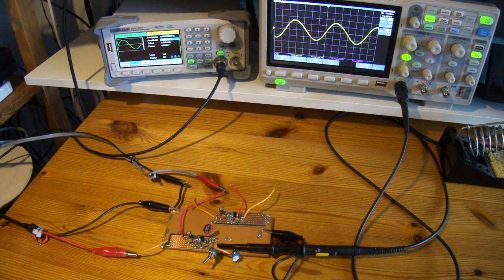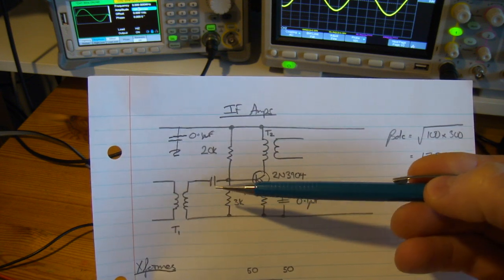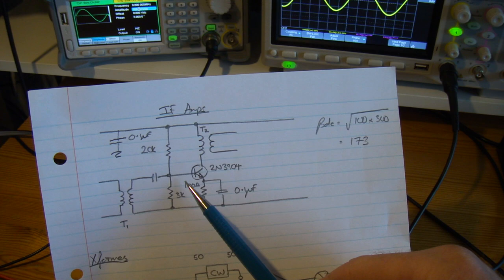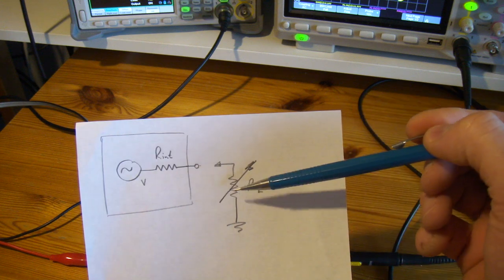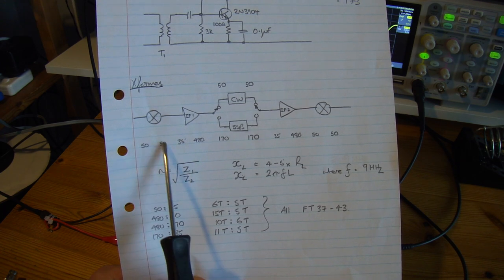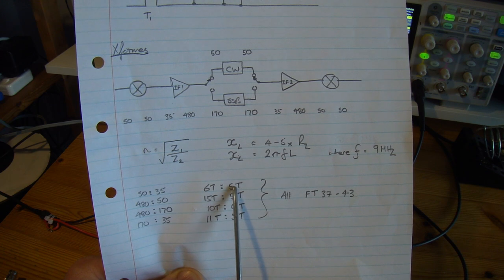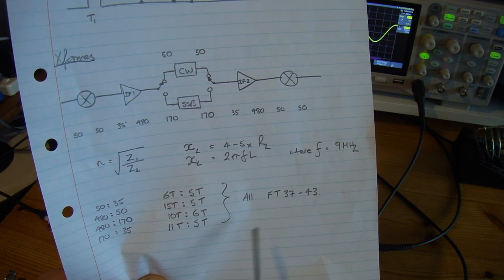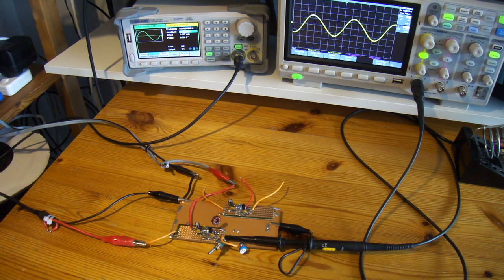Homebrew 80m/40m SSB/CW Rig - Part 6: IF Amps and Coupling Transformers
Video looking at the two IF amps and the coupling transformers in the IF strip.